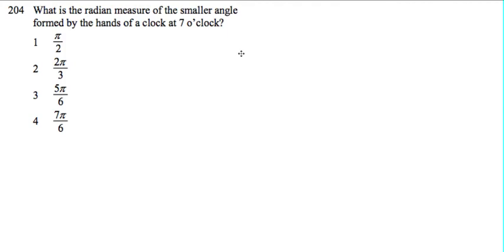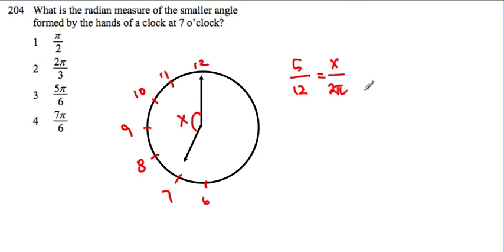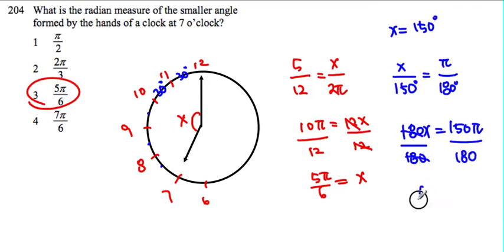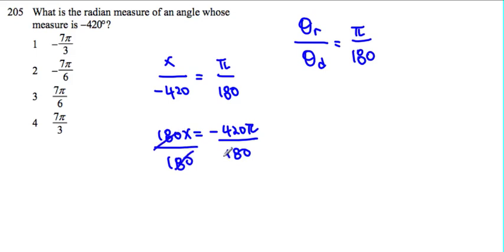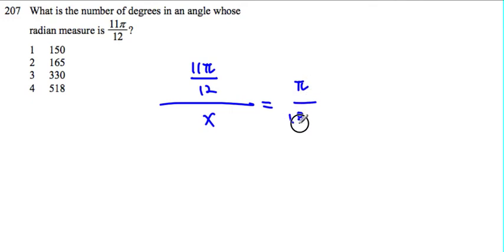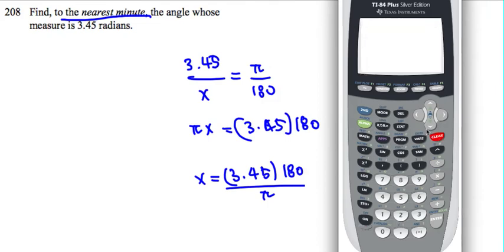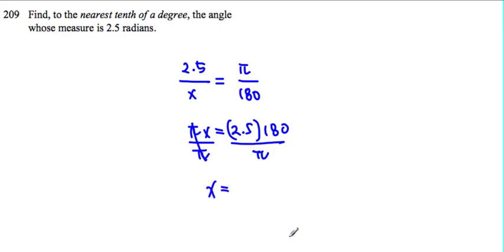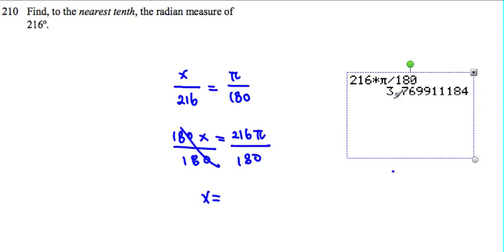A2T - Trigonometry - Radian Measures